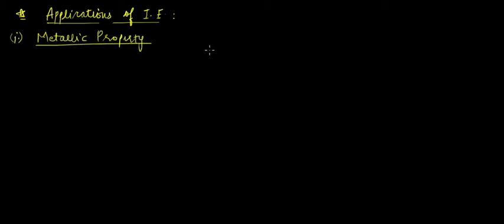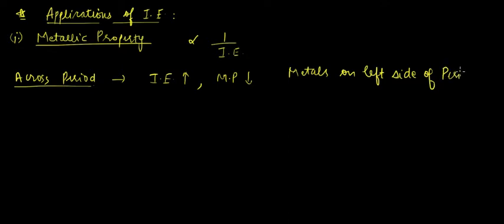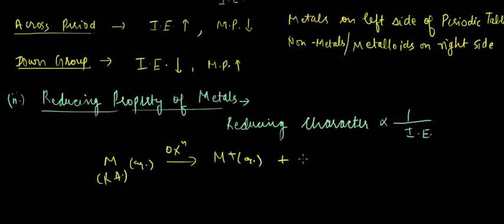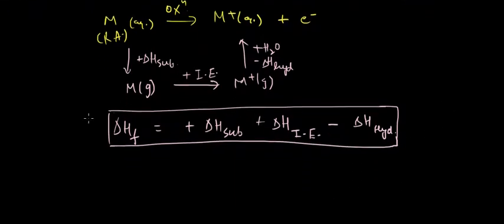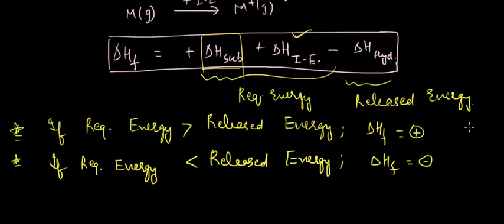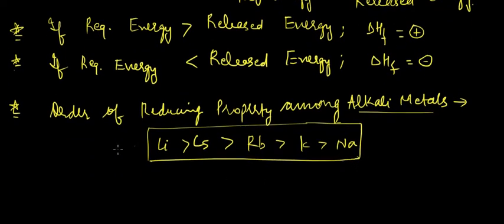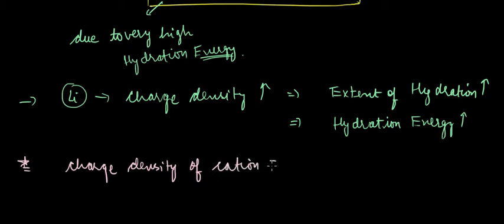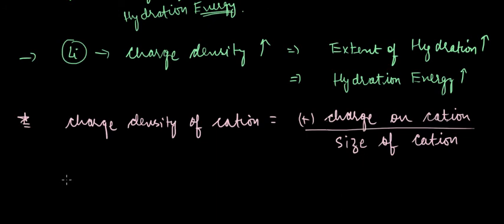16. Ionization Energy Part 3